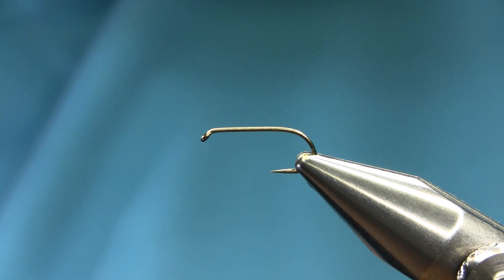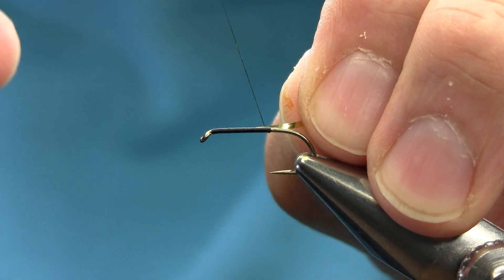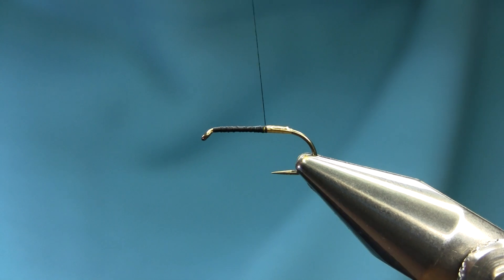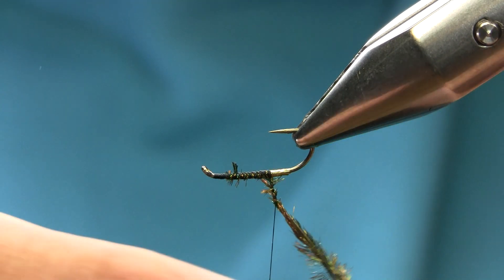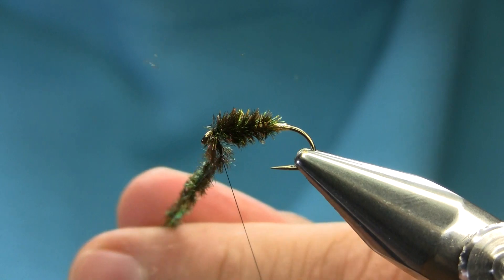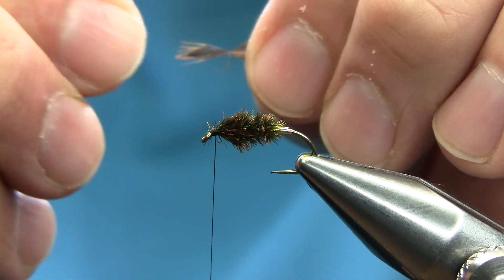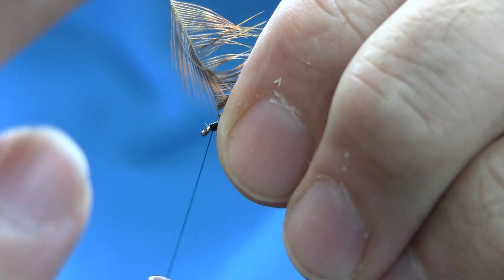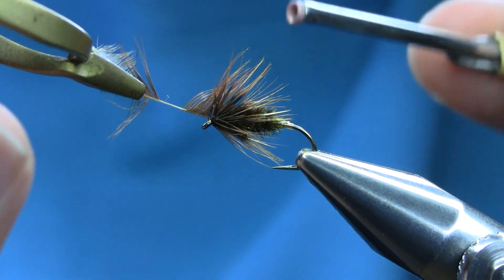Fly Tying a Coch-y-Bonddu Wet Fly by Mak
This is a very successful Welsh Pattern, It works really well around this time of Year
Material List
Hook size 12 ,, Thread Black ,, Tag Gold Tinsel ,, Body Peacock Herl
Hackle Furnace Hen